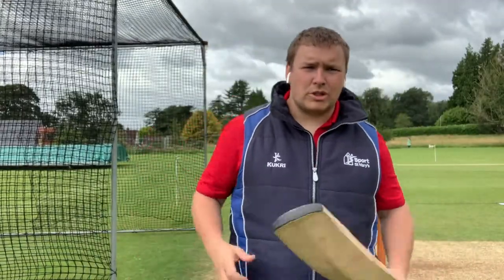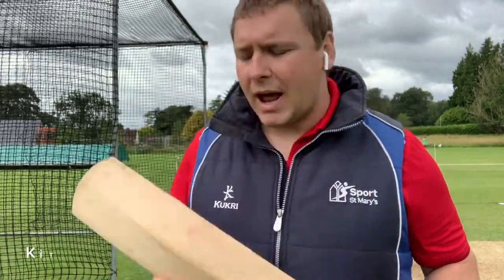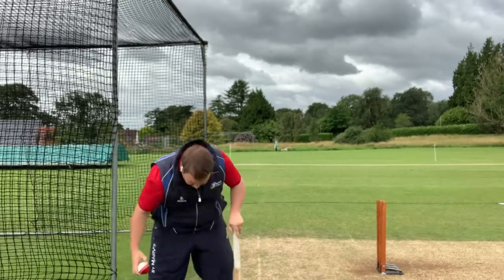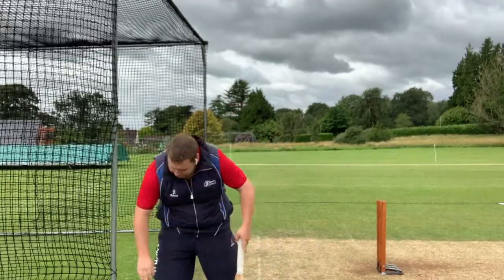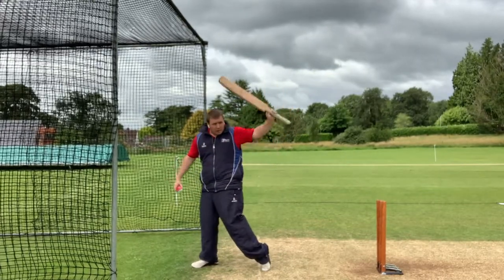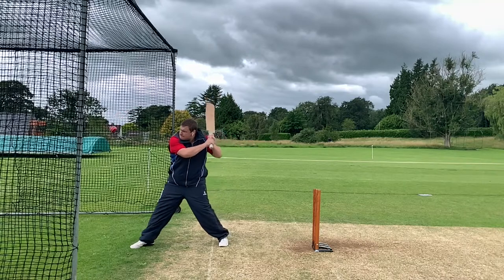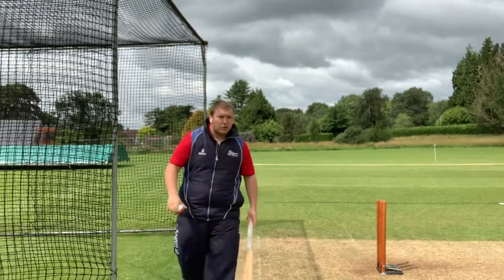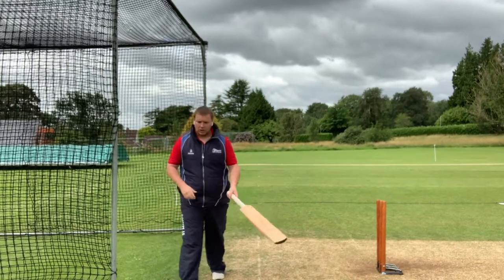Whack it Wednesday Episode Two- The Fungo Drill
This week on Whack it Wednesday we look at a powerhitting drill that you can do by yourself at home, with only a bat and ball!

A lot of the powerhitting drills are practiced with the use of a baseball bat, and there was a piece of technology that we used to gather some objective data, called a Zepp Sensor.  The sensor analysed many different things, and reccommended drills and activities off the back of it.  One of these drills was the fungo drill.

A great way to practice developing your technique before taking the new tool in your locker to launch the ball out of the park when you next face bowlers!